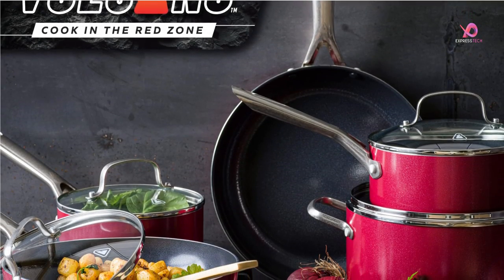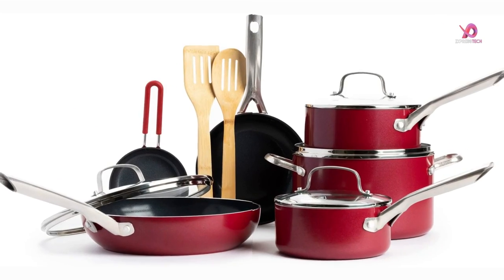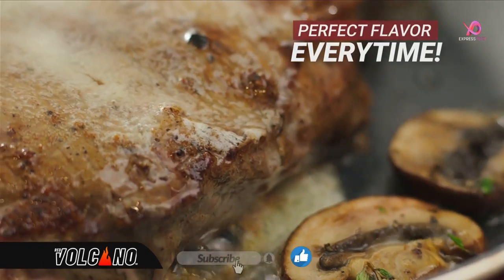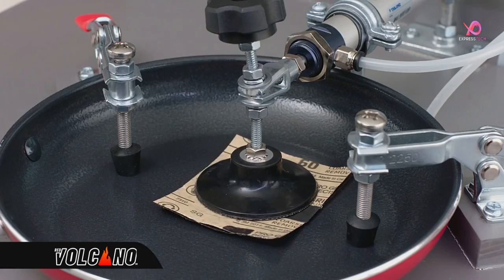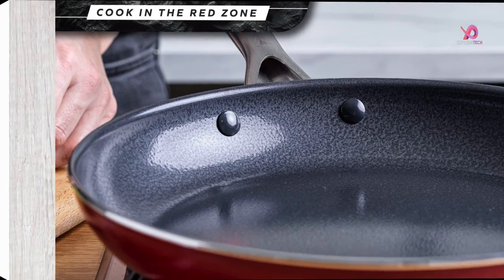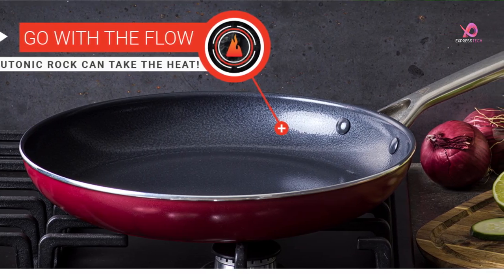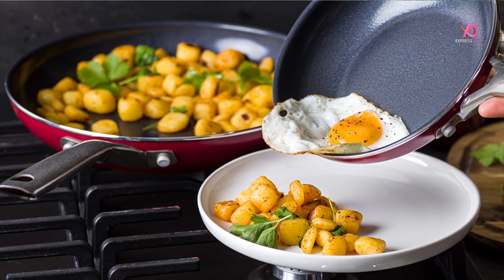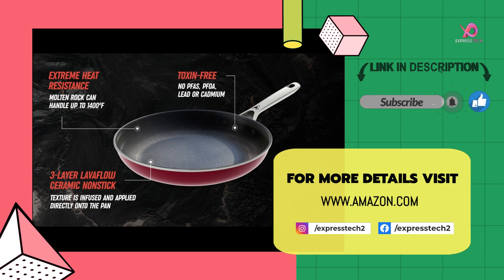Red Volcano Best Ceramic Nonstick Cookware Set | Pots and Pans with Stainless Steel Handles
In This Video I'll Show About: Red Volcano Best Ceramic Nonstick Cookware Set | Pots and Pans with Stainless Steel Handles, Best Cookware Set, Best Cookware Set Non-stick, Best Cookware Set 2023, Best Non-toxic Cookware Set, Best Nonstick Cookware Set 2023

1️⃣ Red Volcano Textured Ceramic Nonstick, 14 Piece Cookware Pots and Pans Set

2️⃣ Cook N Home 12-Piece Nonstick Stay Cool Handle Cookware Set

3️⃣ All-Clad Essentials Nonstick Hard Anodized Steam, Poach & Stew Pot, 7 quart, Black

4️⃣ GreenPan GP5 Hard Anodized Healthy Ceramic Nonstick 15 Piece Cookware Set

5️⃣ ORGREENiC Rose Hammered Cookware Collection - 22 Piece Set with Lids